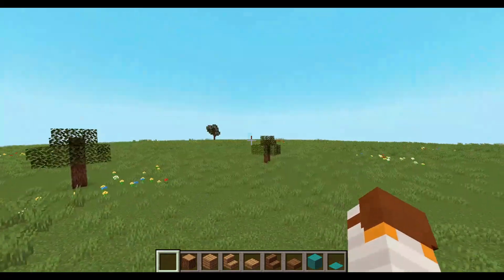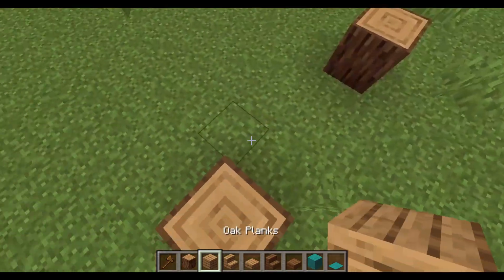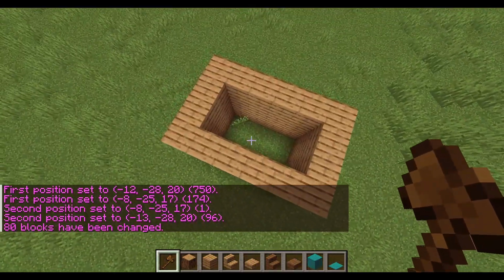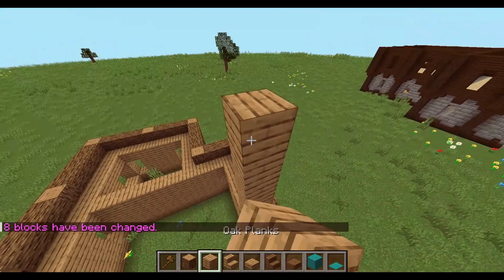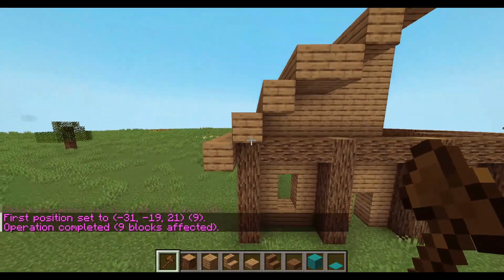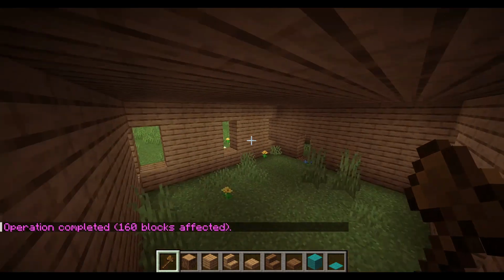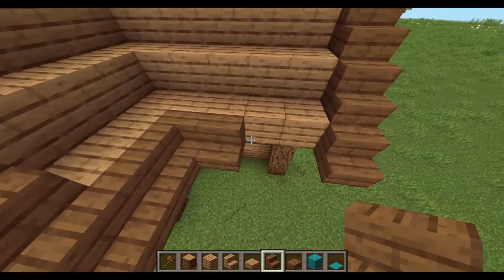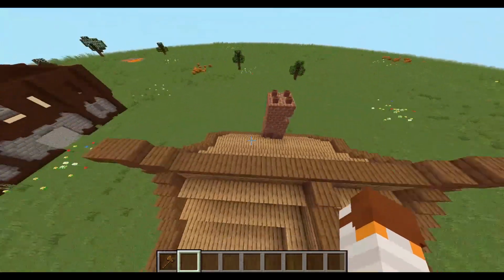Minecraft worldedit house tutorial! 1.19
This is how to make a house with worldedit and learn the basics!